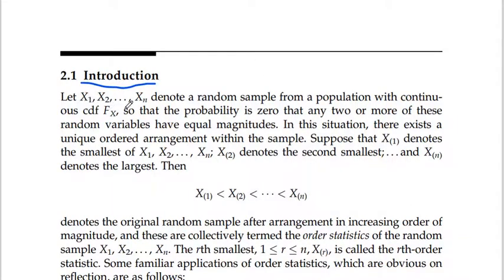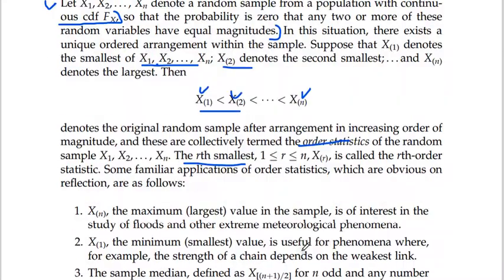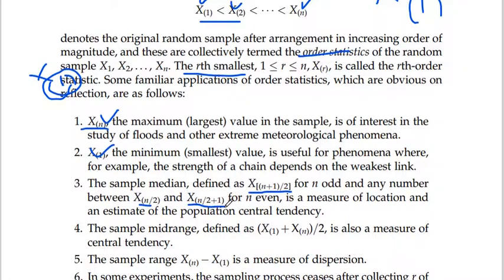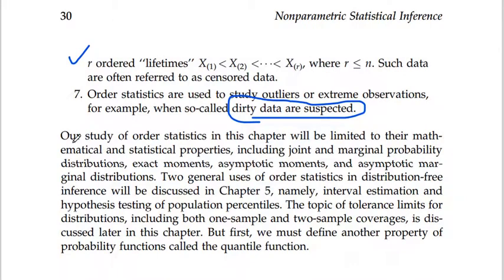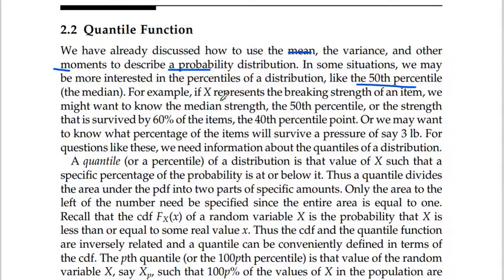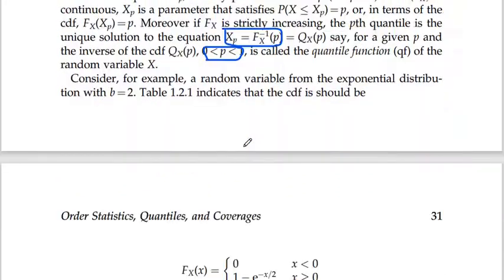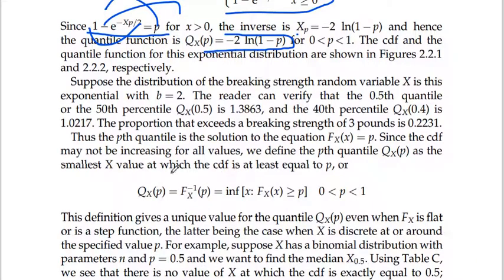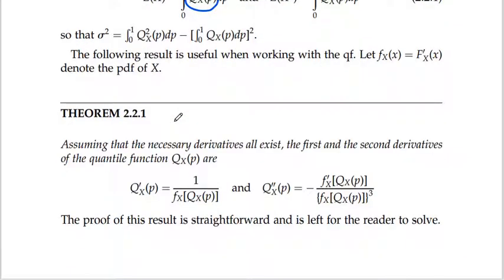INTORDUCTION TO ORDER STATISTICS AND QUANTILE FUNCTION WITH EXAMPLES